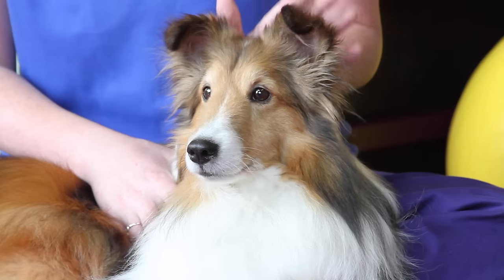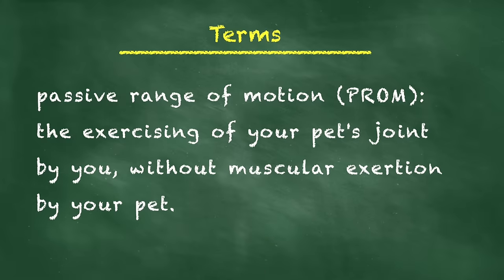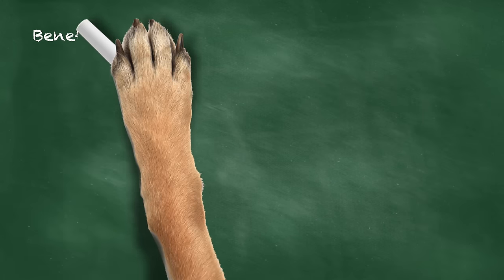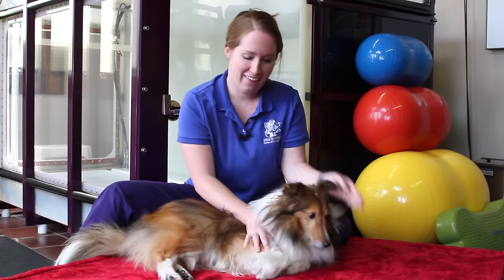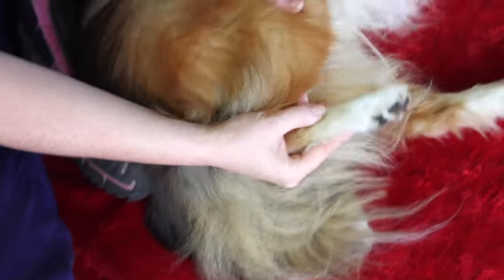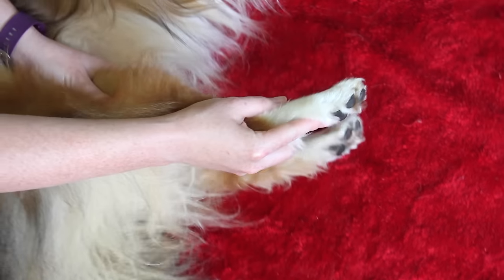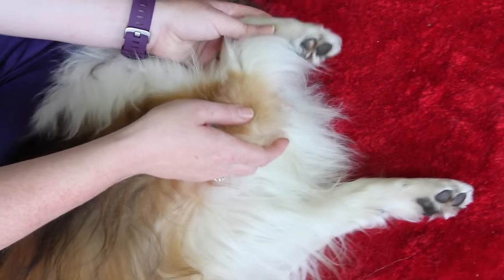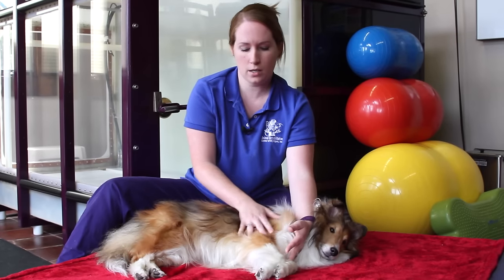How to do Passive Range of Motion Exercises with Pets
Passive Range of Motion (PROM) exercises help your dog or cat increase circulation, strengthen or maintain muscle & joint flexibility, regain range of motion, and ease joint stiffness. PROM exercises help after injury or surgery, with neurological conditions, or can comfort pets with joint stiffness...we show you how.